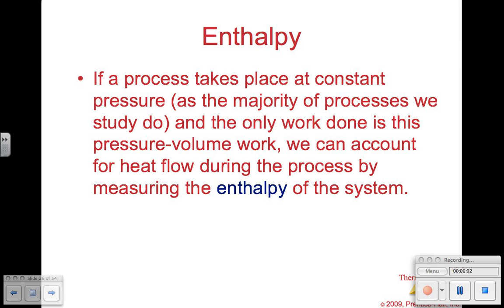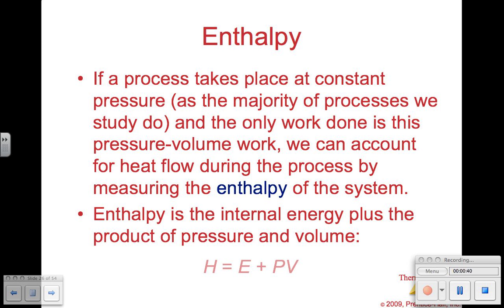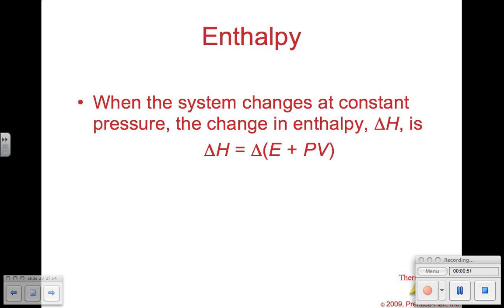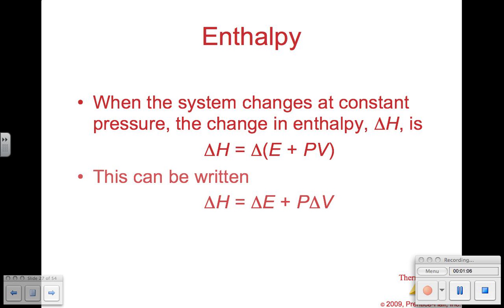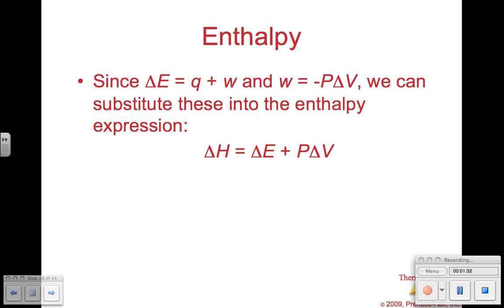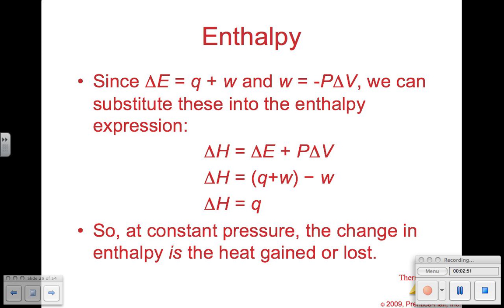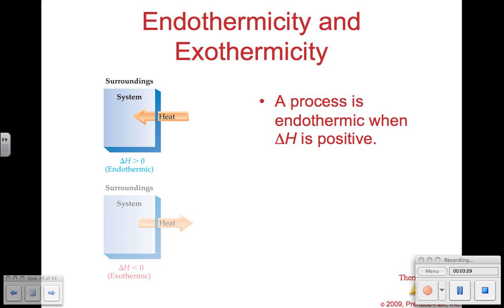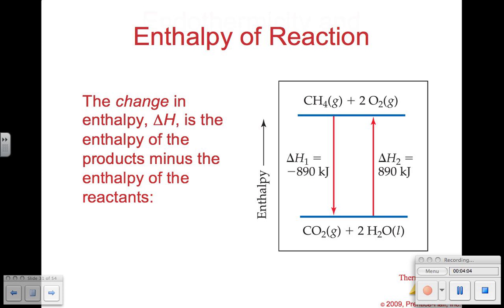AP Chem 5 3